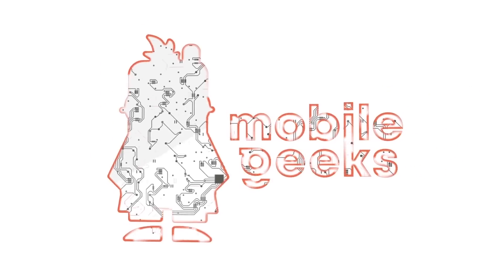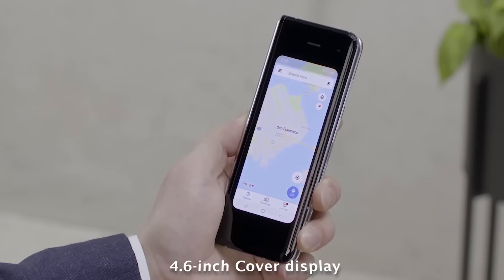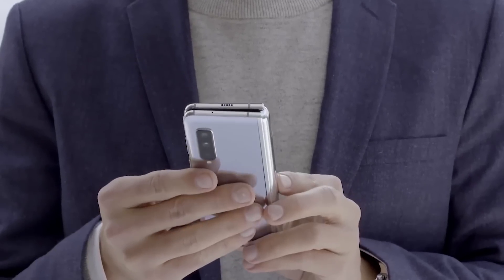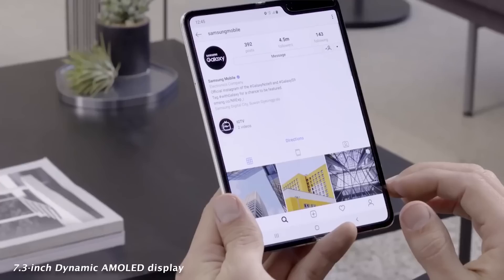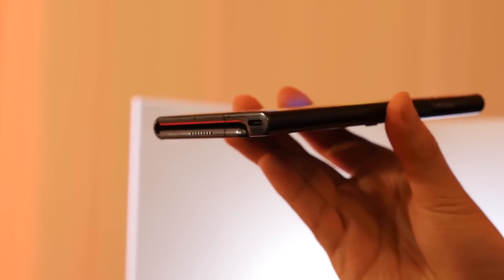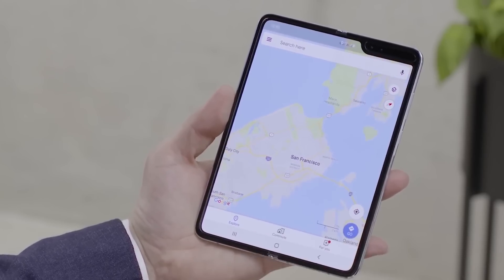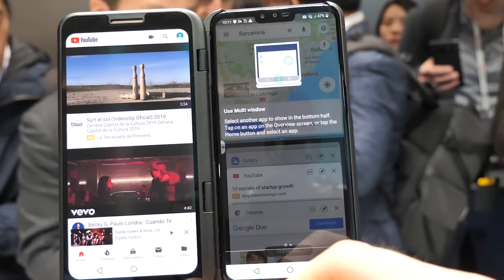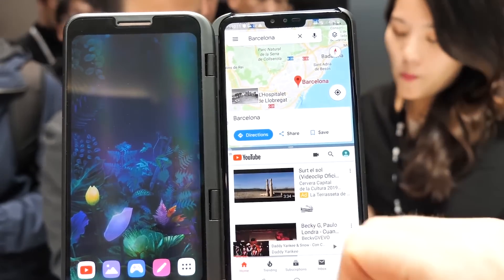Foldable Phones. Huawei vs Samsung. Who wore it best?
Samsung launched the Galaxy Fold just before Mobile World Congress, while Huawei showed off their new foldable Smartphone, the Mate X during the show. Nicole Scott and Umit Memisoglu of Mobile Geeks compare Samsung Galaxy Fold and the Huawei Mate X and discuss the pros and cons of each device.

The foldable form factor is new, so there is no right or wrong way to do it. Yet. The Samsung Galaxy Fold and the Huawei Mate X have two dramatically different takes on how to make a phone that folds.

Samsung Galaxy Fold vs Haiwei Mate X design

Samsung has the display on the inside, protected by a hard case and a 4.X display on the outside. The Huawei Mate X has a single display that wraps around the outside of the case.

The Galaxy Fold likely has a more durable more deliberate build, the display is protected by a hard cover. The Mate X has a far more simplistic design which feels more elegant, it’s one display that is used as the smartphone display while folded.

Both designs have drawbacks though less sleek in design the Galaxy Fold is likely the better thought out of the two. To allow for the foldable form factor the display is made out of a very durable plastic, the downside: It will scratch very easily.

The display wrapped around the exterior of the Mate X leaves it vulnerable to scuffs and scratches. It seems Huawei is aware of this and included a case.